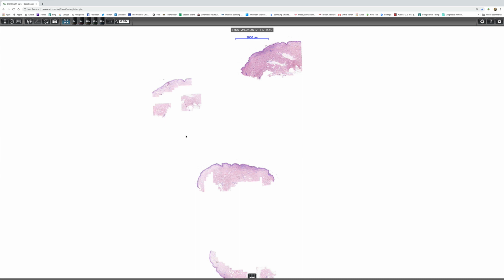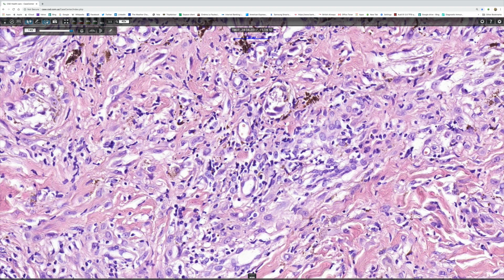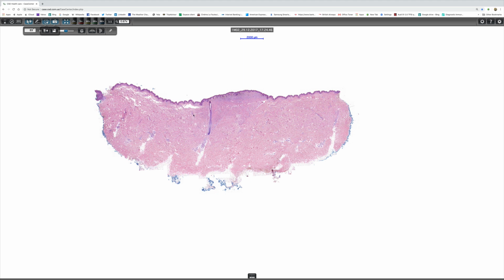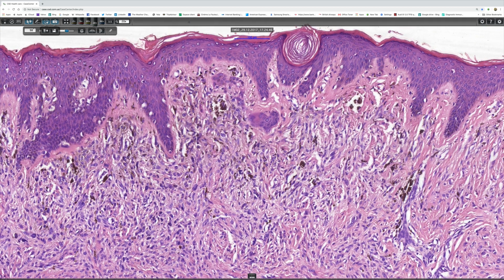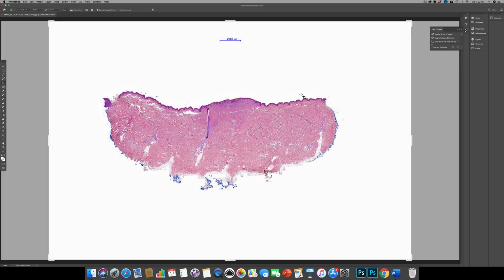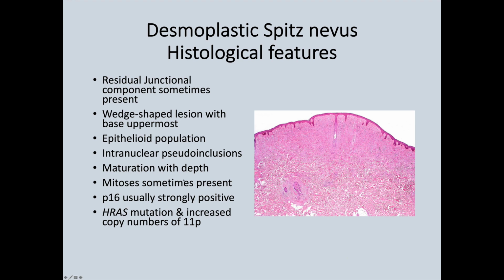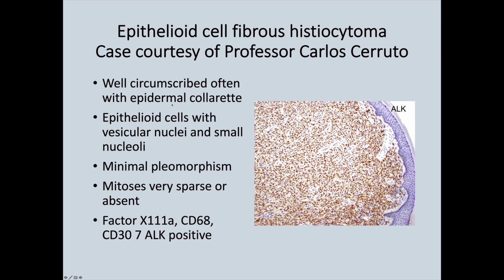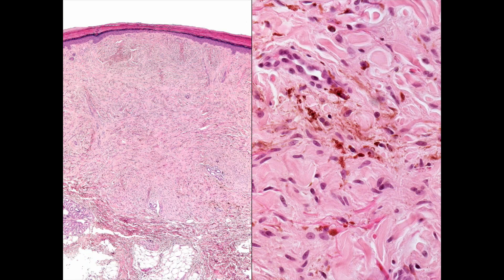Desmoplastic nevus Phillip McKee, Antonina Kalmykova, CSD Health Care, Carlos Cerruto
Two streamed cases of desmoplastic nevus are presented. This is followed by a brief "encounter" with Photoshop and a short Powerpoint presentation largely focusing on Desmoplastic Spitz nevus and its differential diagnosis.